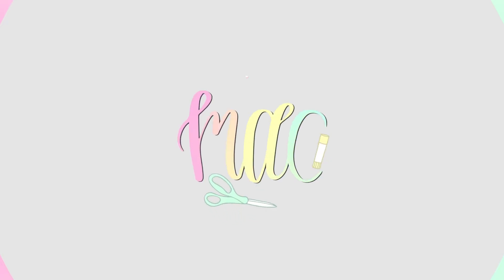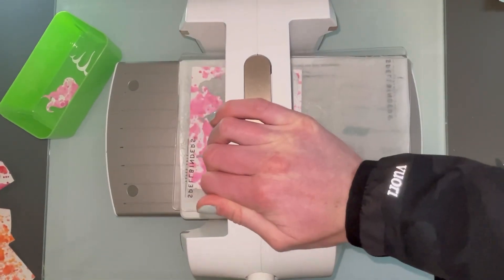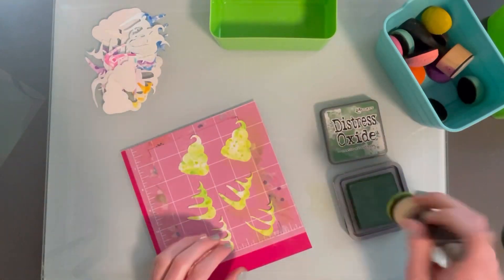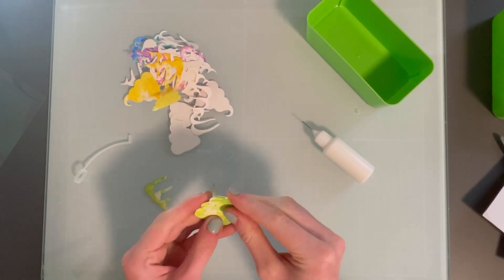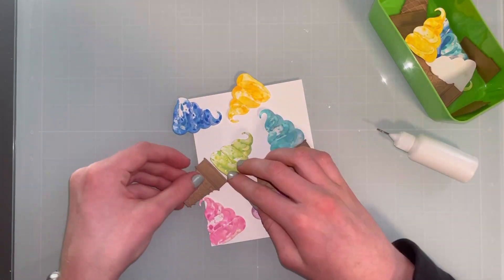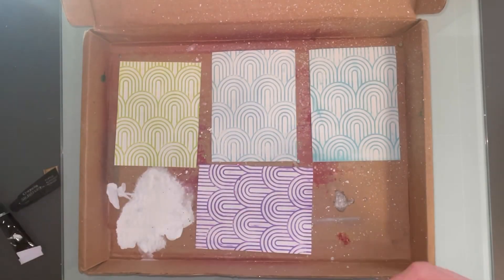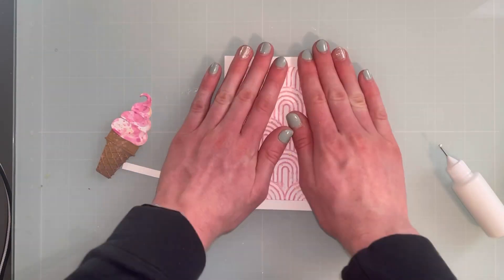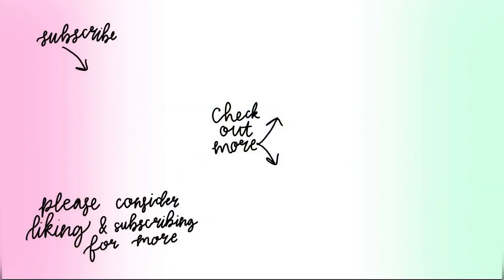From Backgrounds to Beautiful Cards Using Small Dies